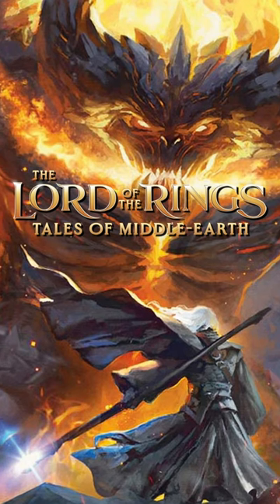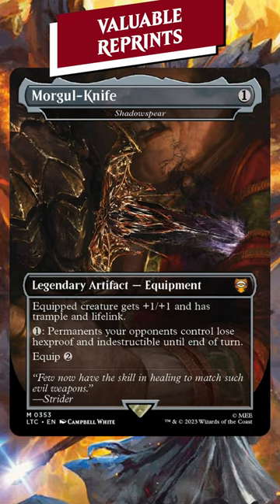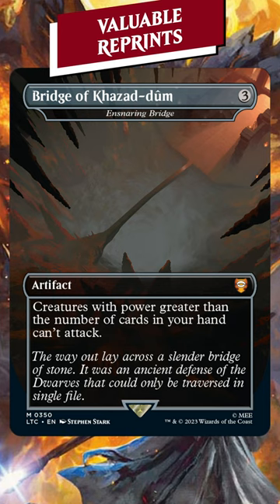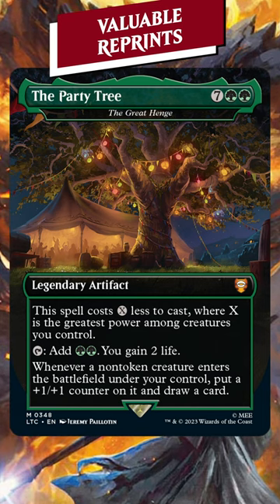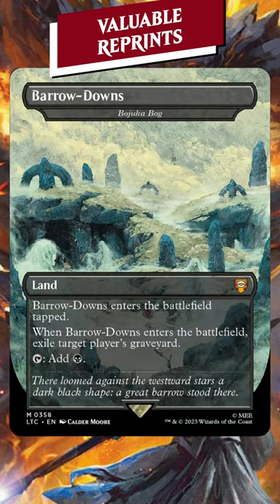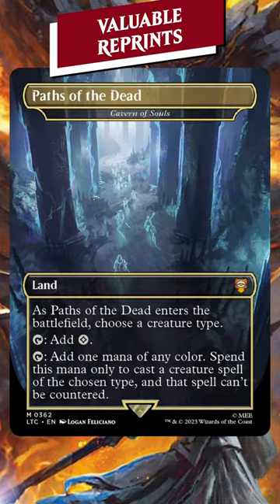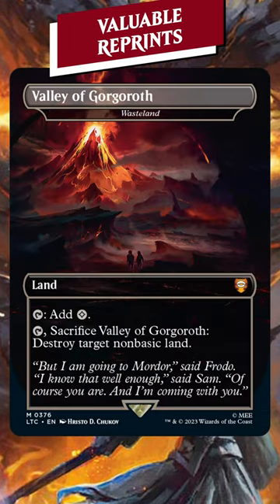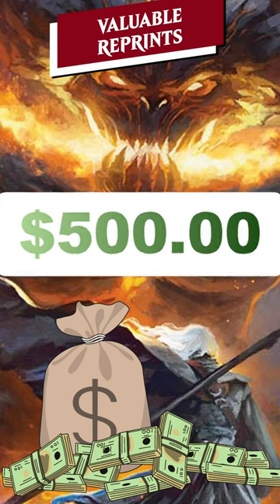Lord of the Rings MTG Set FULL OF VALUABLE COMMANDER REPRINTS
New style on expensive commander staples is exactly what I want out of a set. I can't wait